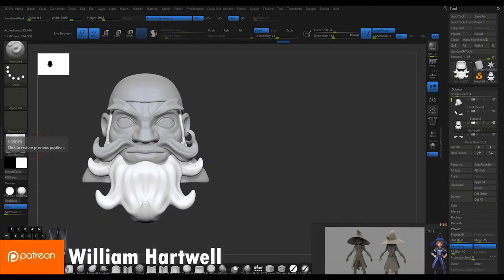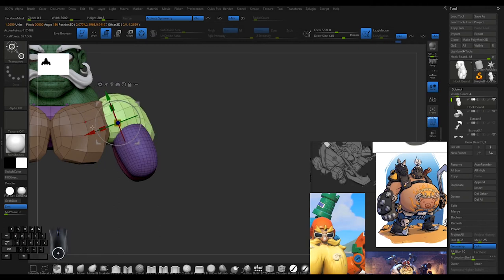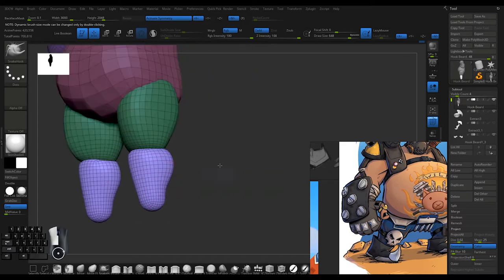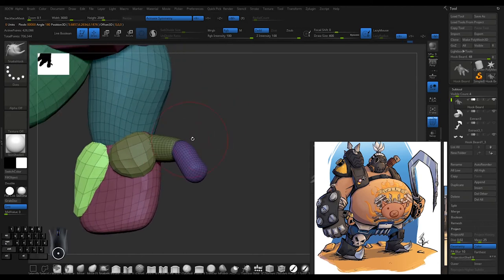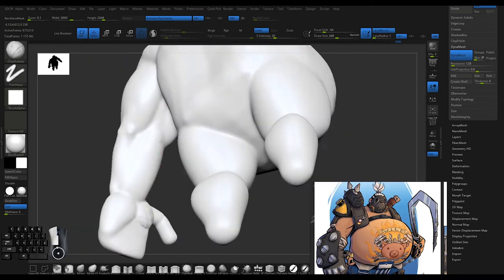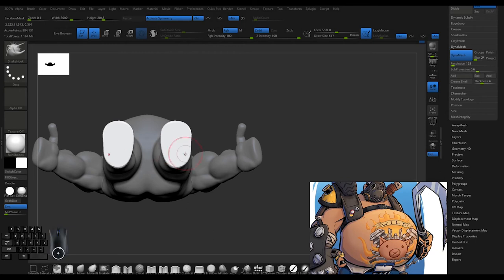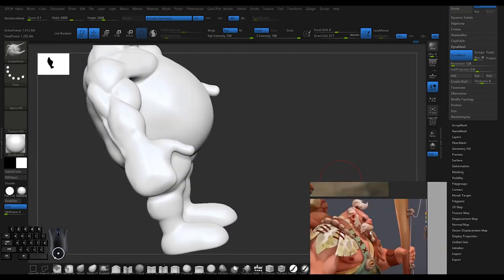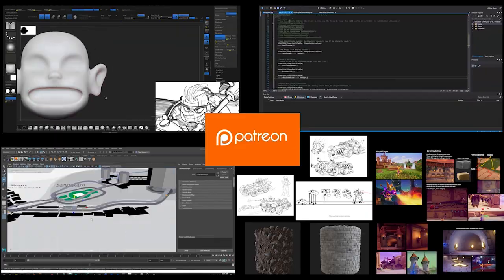Sculpting Hook Beard Body Block-Out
LINK TO EVERYTHING In this video, Danny shows you how to block out a stylized character's body using primitives and dynamesh. Please enjoy the continuation of Hook Beard!

Contact the team:
Vision Holder

Drawing Tablet used in the studio:

Drawing Tablet stand used in the studio:

William Hartwell - Baka Brofessor
Greg - Baka Broski
Cheryl Lominick - Baka Brofessor